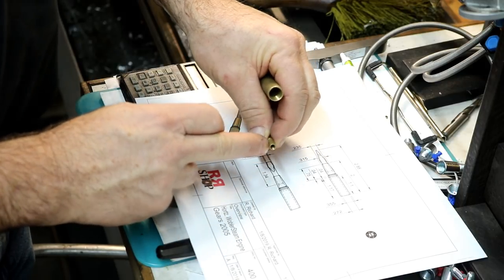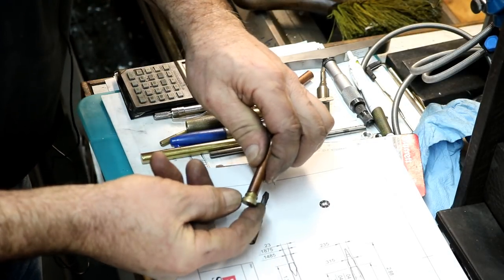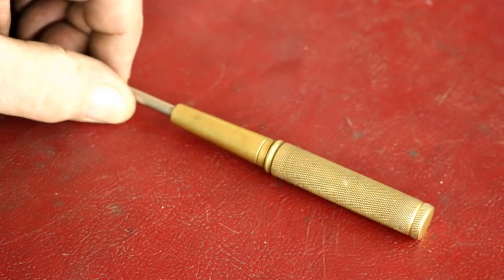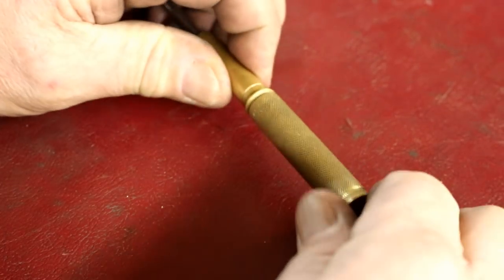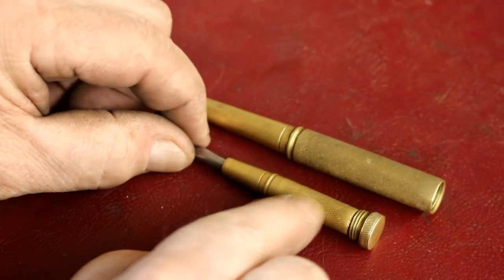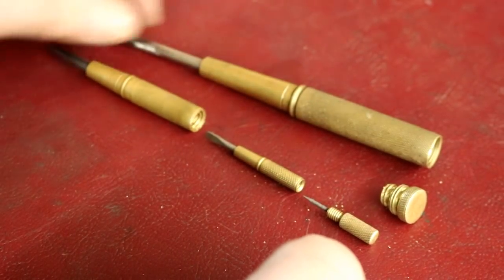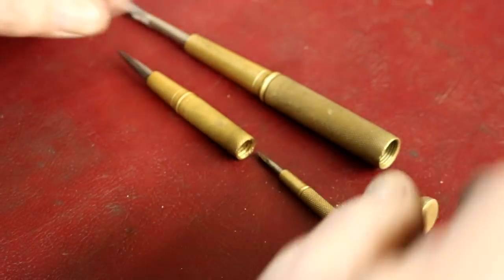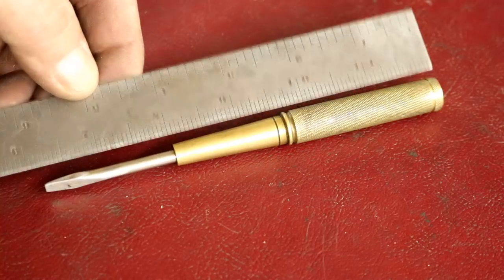Antique Four In One Screwdriver Restoration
Restoration of a Antique Screwdriver.  My wife picked up an Four in One Antique screwdriver at the church rummage sale.
The Antique screw driver is over 60 years old and is missing two of the screwdrivers.  So I decided
to bring the screwdriver back to it's original glory.  Come along for the short video on the restoration of this wonderful old screwdriver that used to be I your moms kitchen drawer.